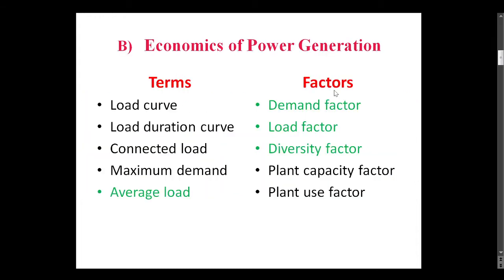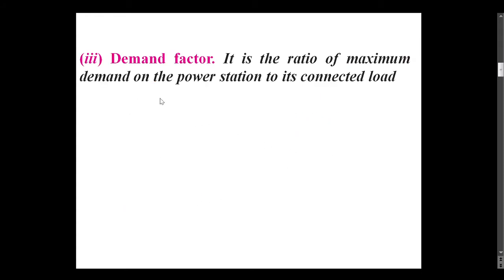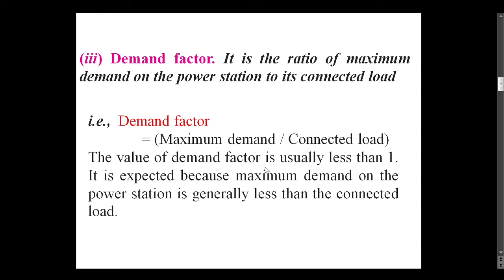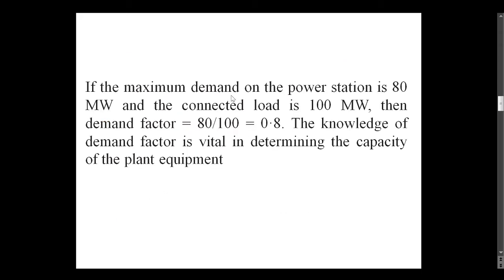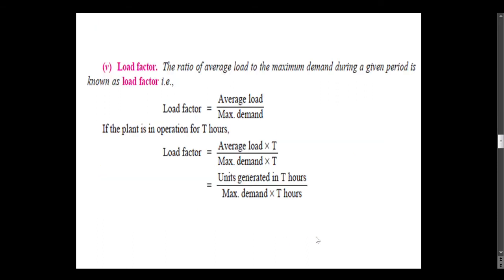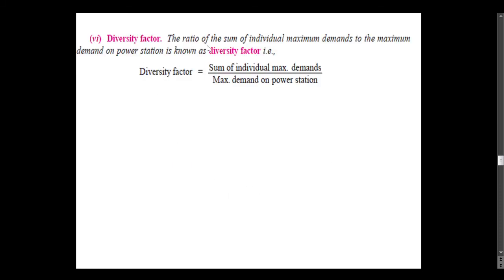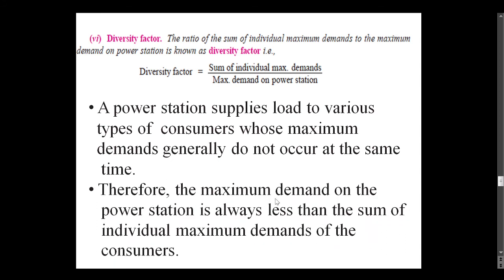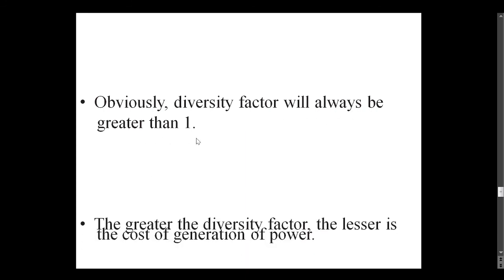EE Unit 6B L 07 Average load Load factor Demand factor Diversity factor